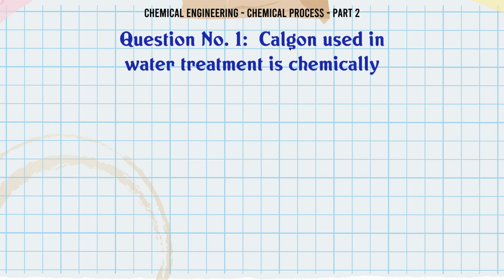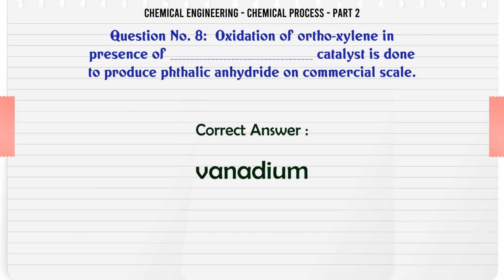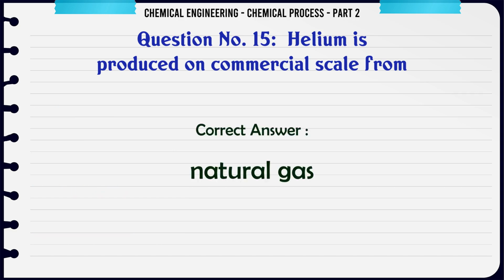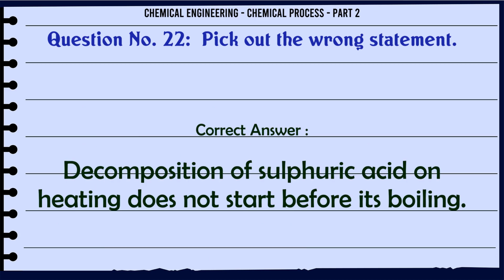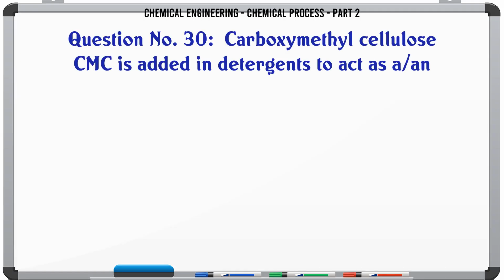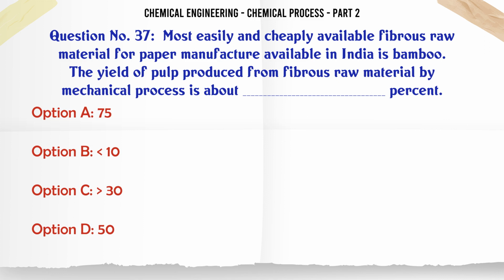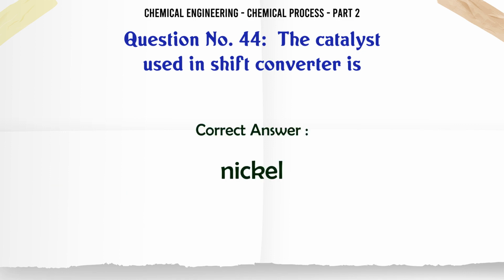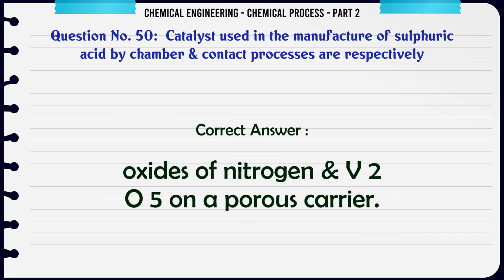MCQ Questions Chemical Process - Part 2 with Answers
Chemical Process - Part 2 GK Quiz.

Question and Answers related to Chemical Process - Part 2

Phenol formaldehyde resin is used as an adhesive in making

Pick out the correct statement.

Catalyst used in the manufacture of sulphuric acid by chamber & contact processes are respectively

Content of this Video:

MCQ question answers for Chemical Process - Part 2